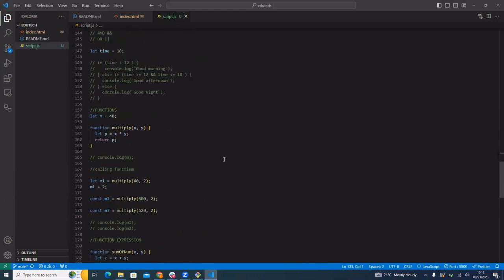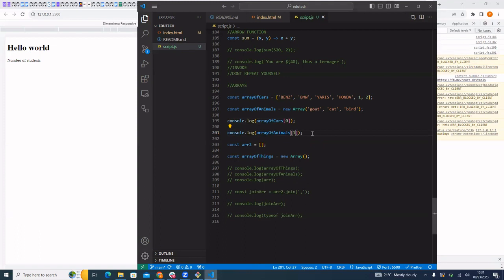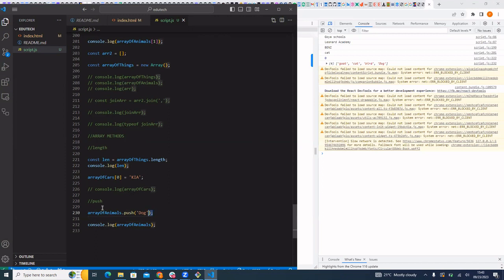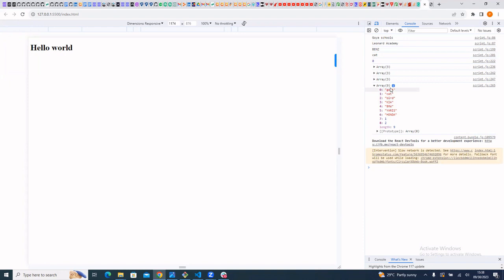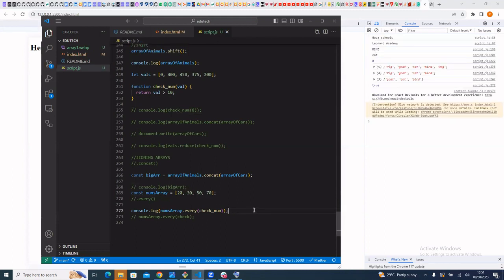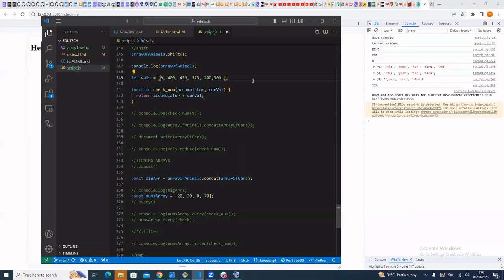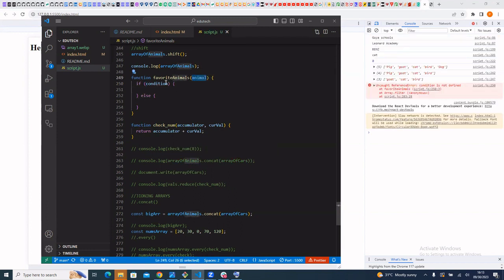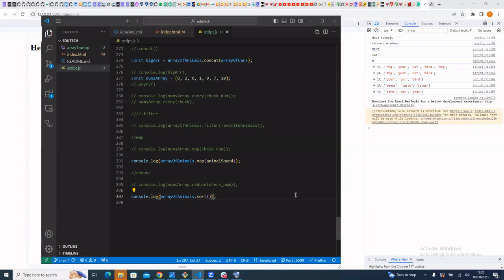Array and Array methods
In this video, we started Arrays, a JavaScript datatype. Some of its properties and methods.  map,filter,reduce, sort, indexof